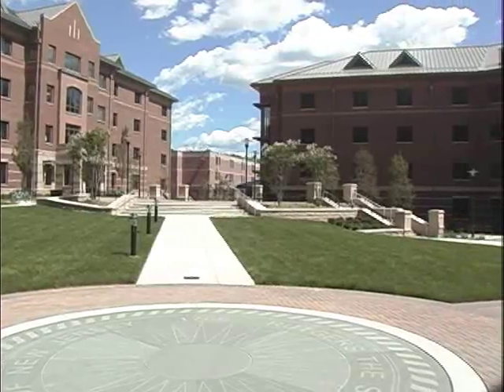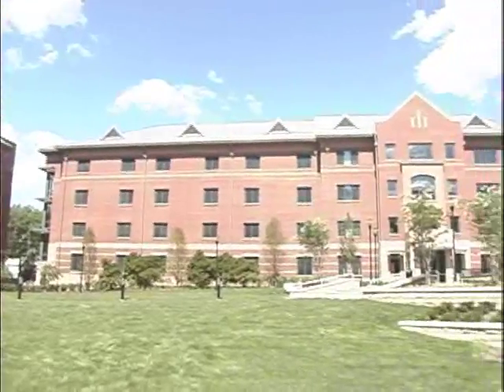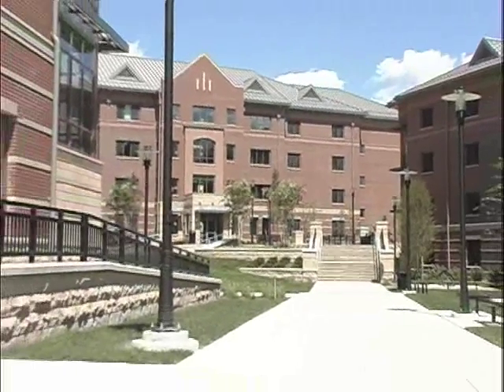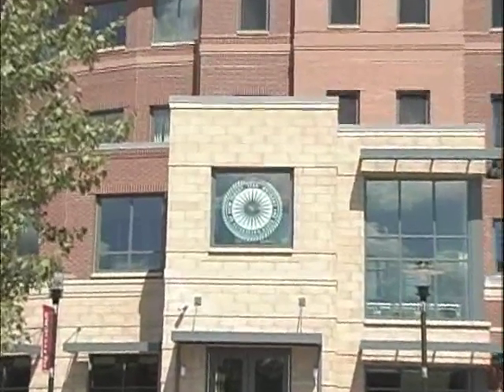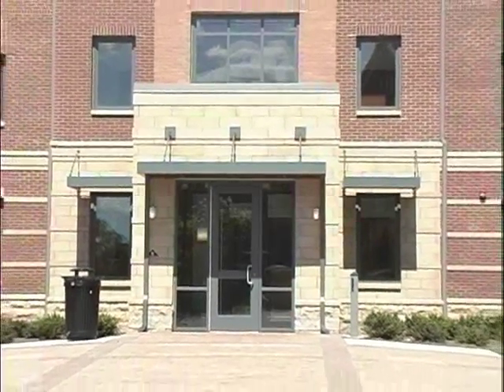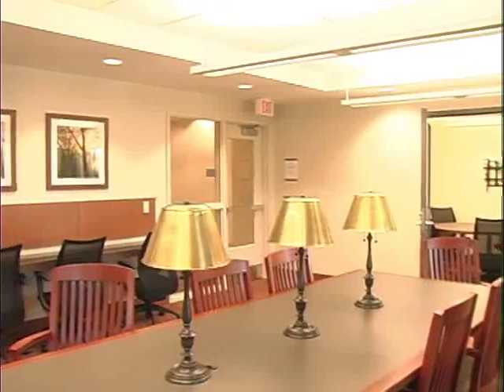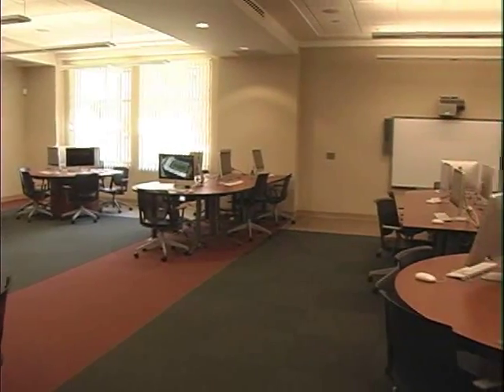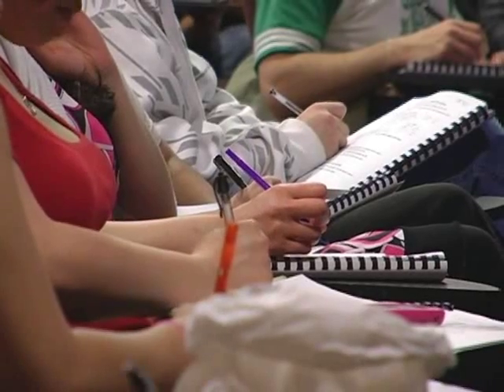BEST Hall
Asia gives Rutgers a tour of Busch campus' newest residence hall. the BEST Hall on Busch campus is home to science, engineering, and technology majors. Residence life coordinator Jessica Fred shares details about the Hall, the living learning community, and exciting plans for the school year and beyond.